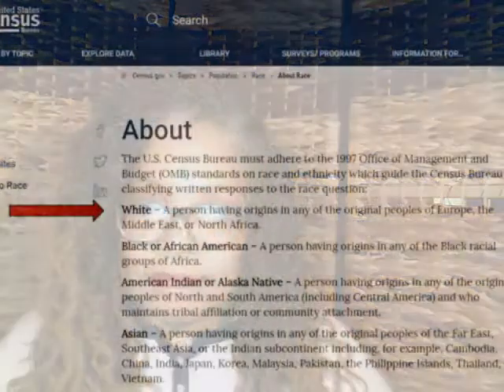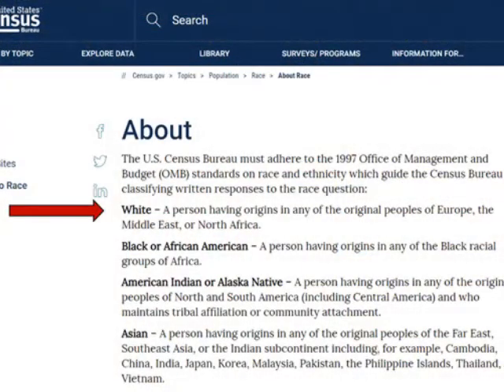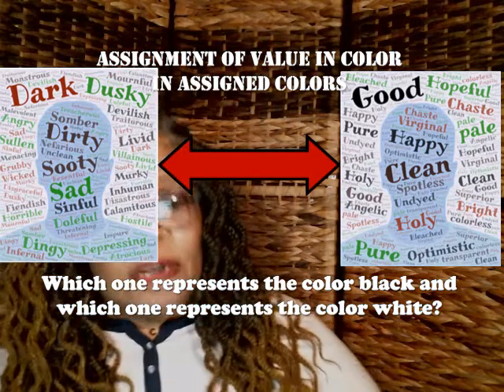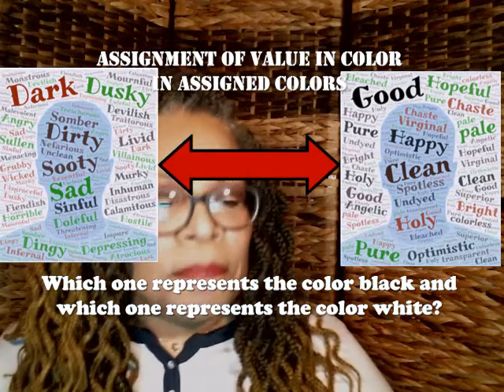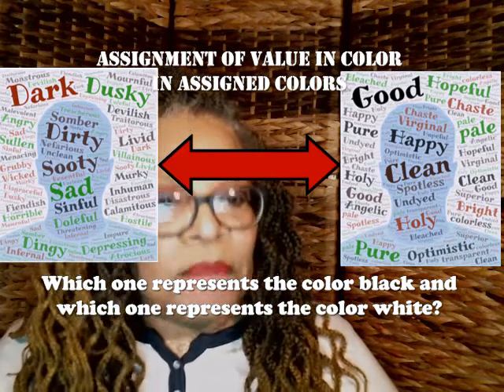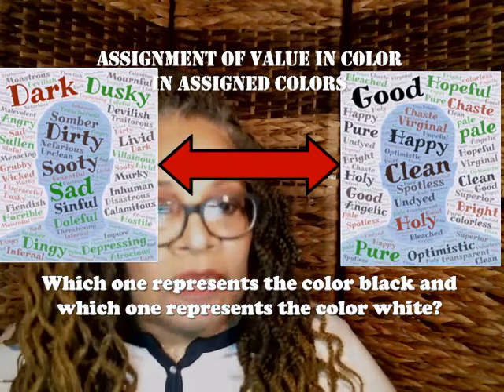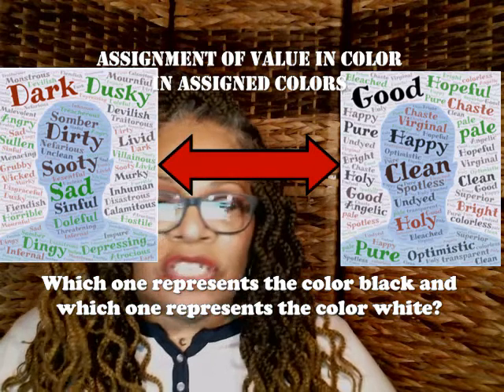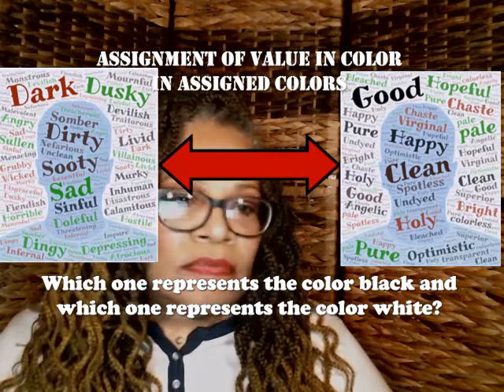Color Confusion Examining Why Color Assignments and Skin Pigments are Different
Support the mission to Educate!

Purchase the book, White Supremacy and the Post-Racial Color Blind Era: Exploring Visible and Invisible Whiteness in the United States - An Unbleached Unbook Look." Signed copies available here: